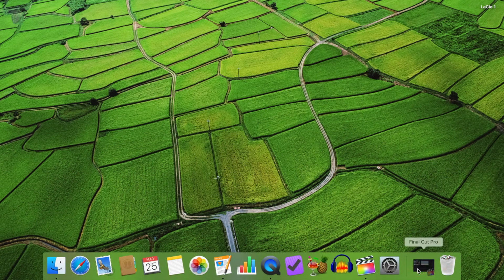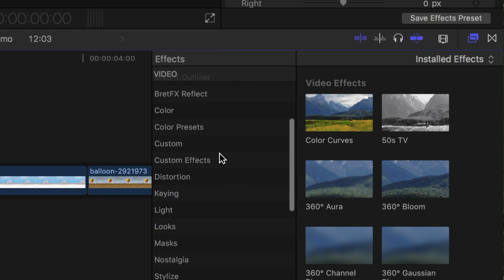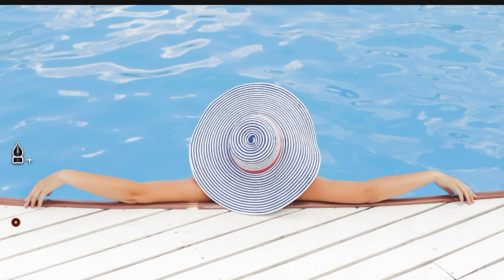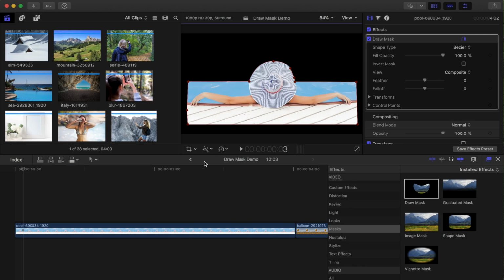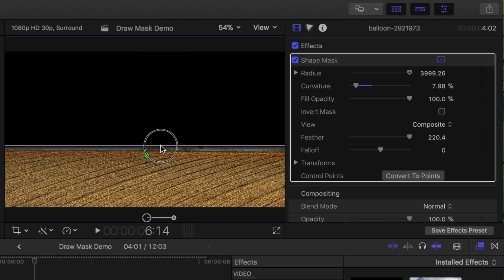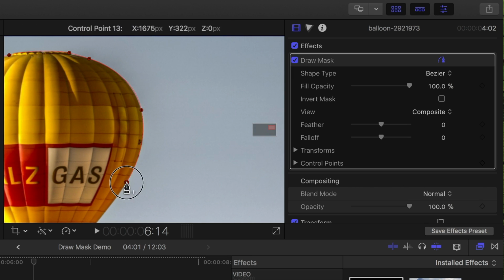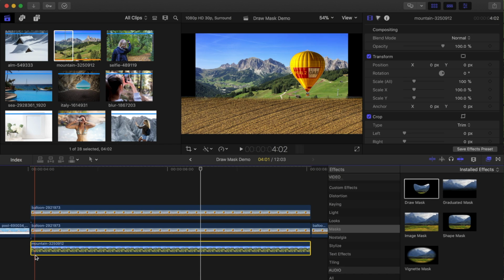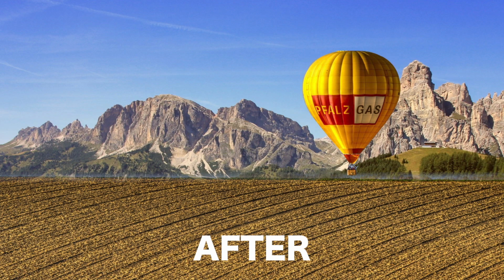FCPX Draw Mask - Final Cut Pro Tutorial 2018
FCPX Draw Mask

Use Final Cut Pro’s powerful Draw Mask effect to create a complex custom masks using control points and spline drawing methods. In the video above, we’ll go over applying the draw mask, and adding and modifying control points using the Bezier Spline and Linear shapes. We will also take a look at combining multiple mask effects, and use these effects to replace the overcast sky in our demo clip.